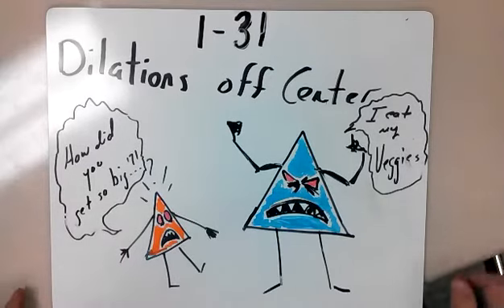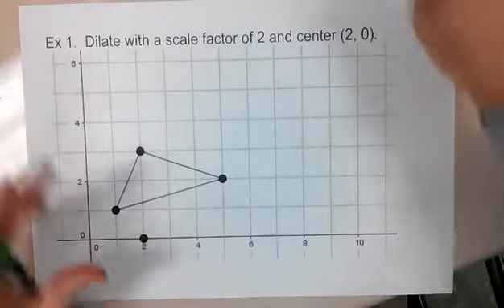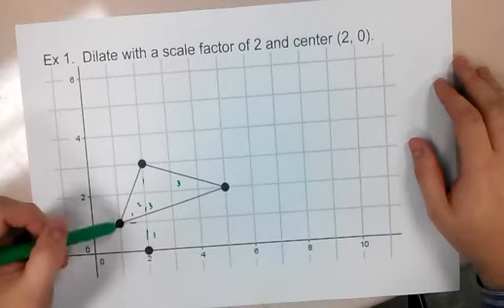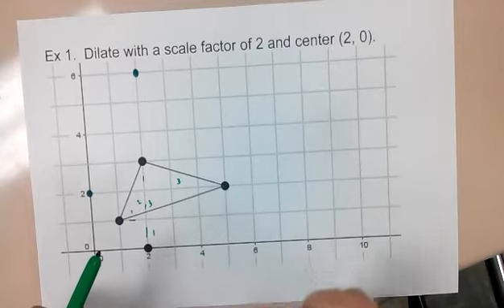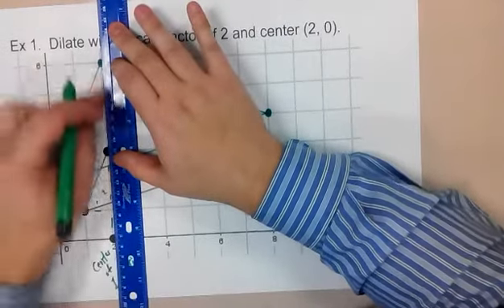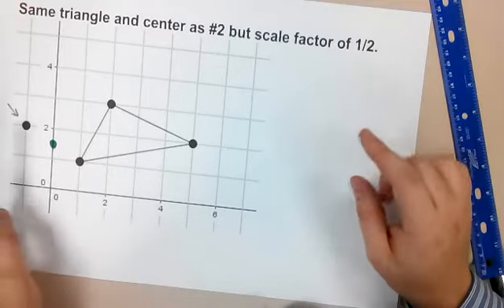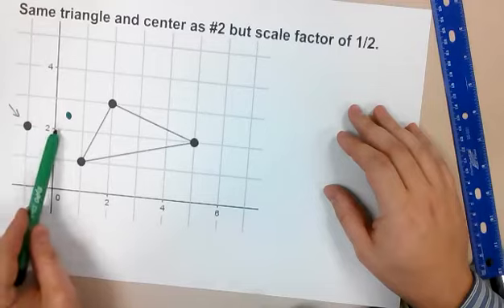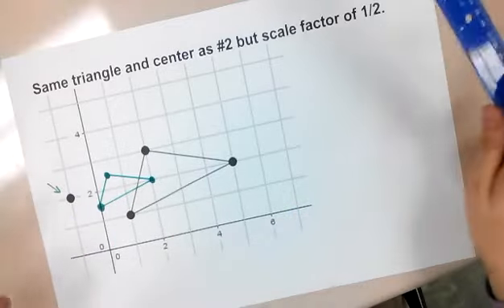1-31Dilations off Center